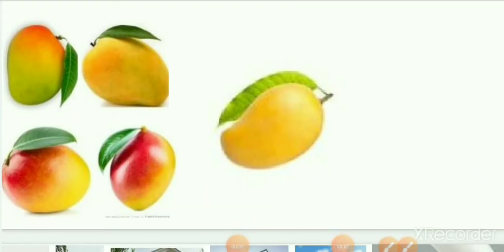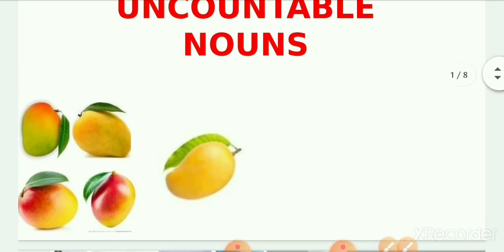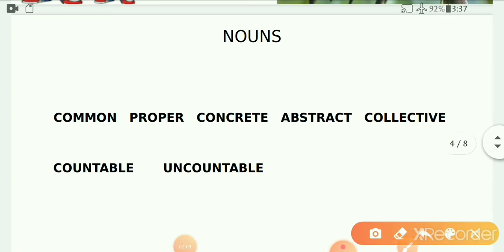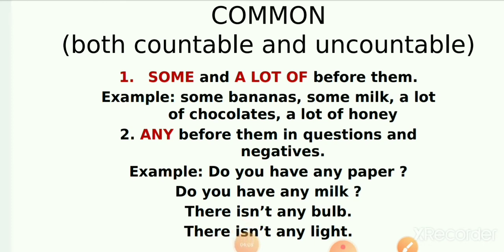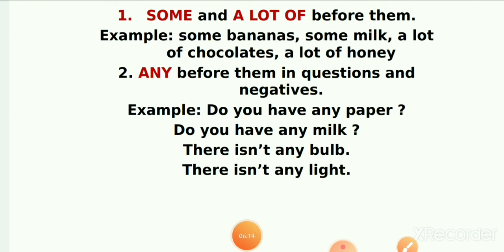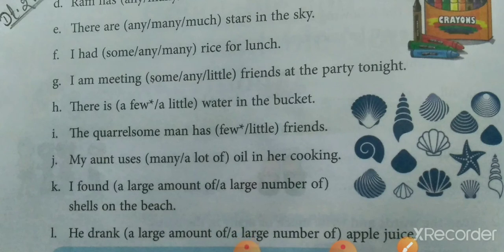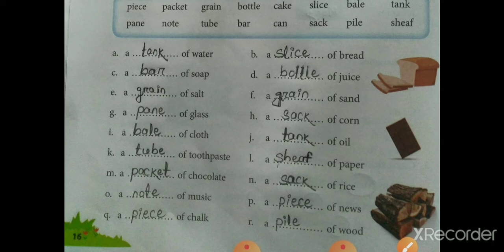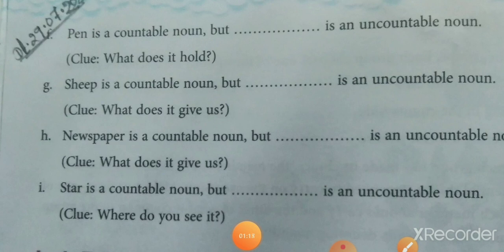COUNTABLE AND UNCOUNTABLE